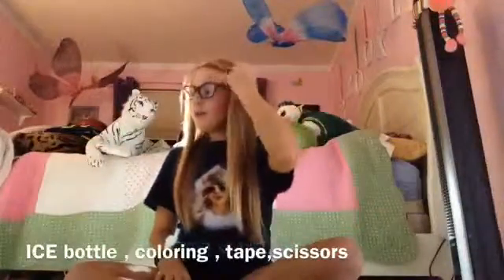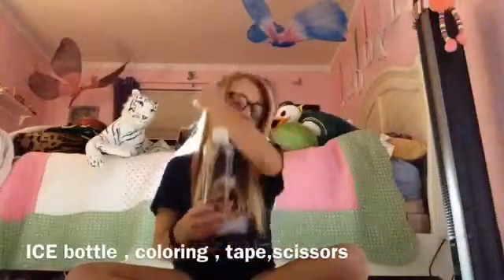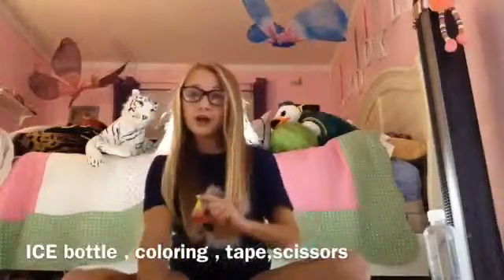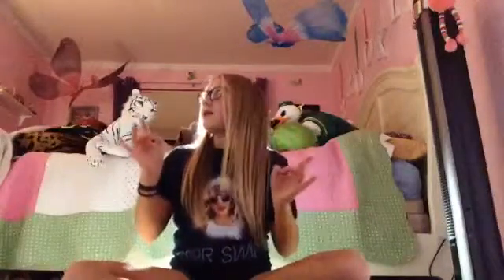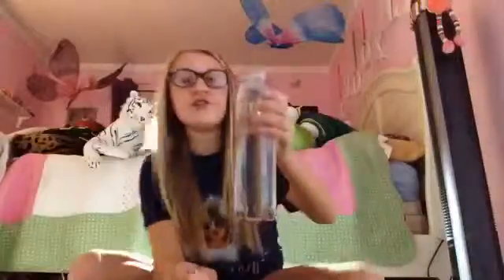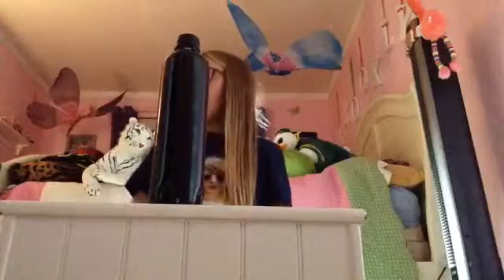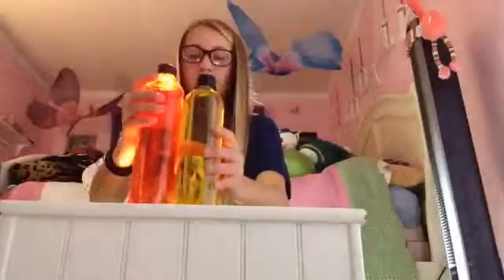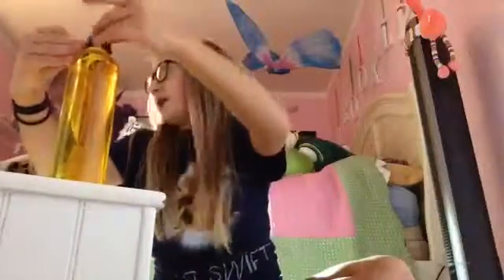DIY Night Light!